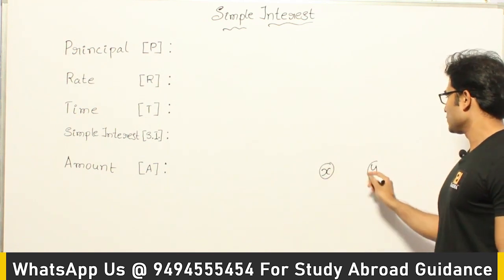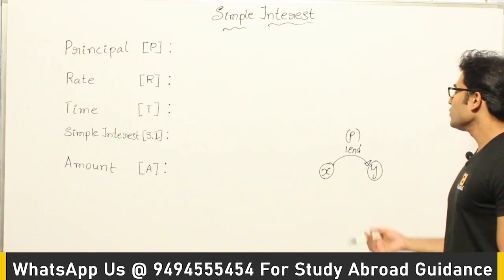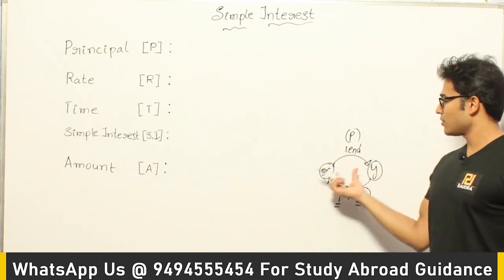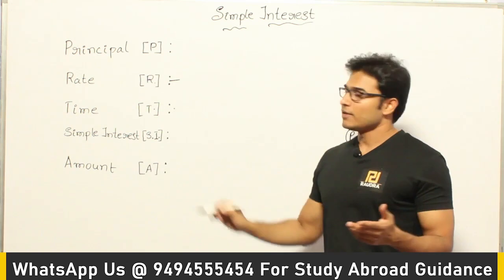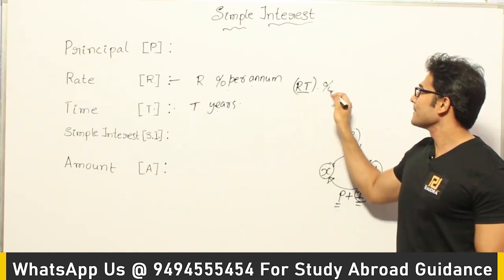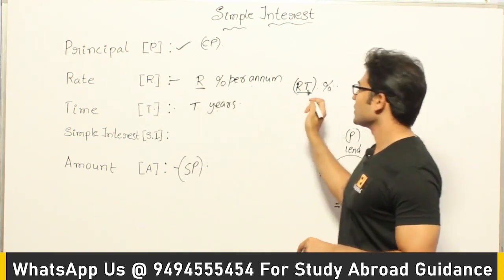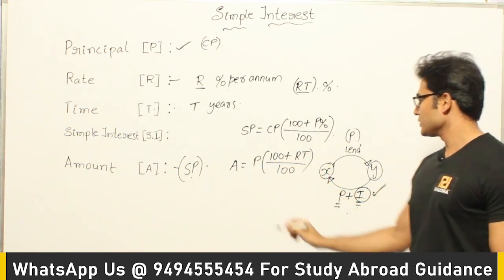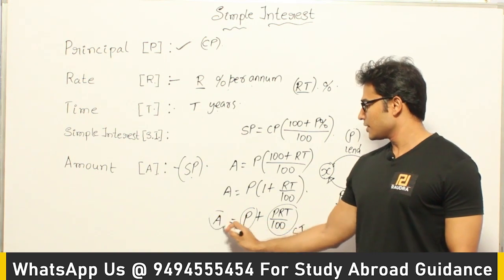Aptitude | Simple Interest | Introduction to Simple Interest | Ravindrababu Ravula